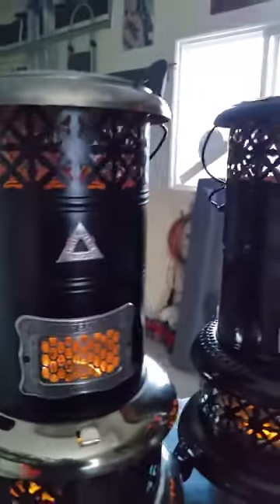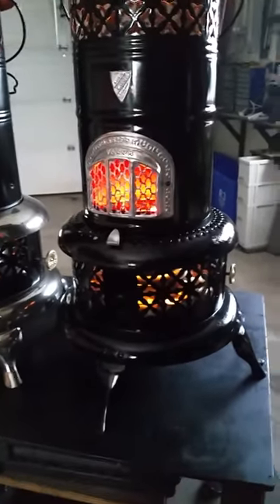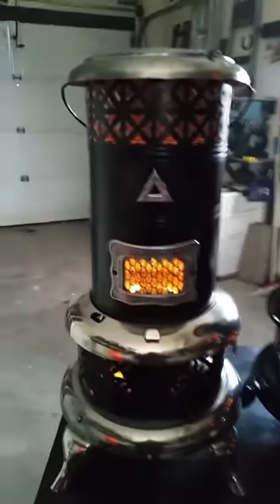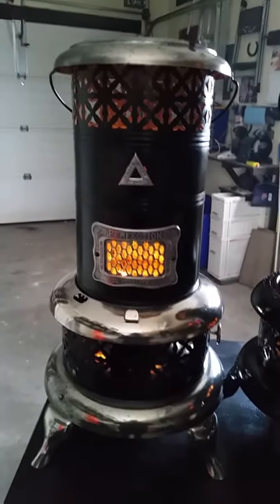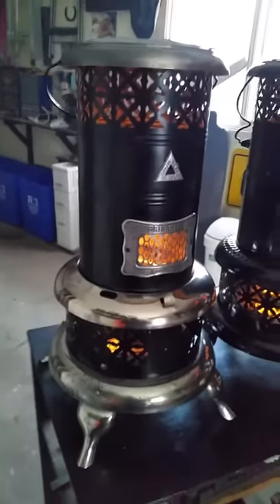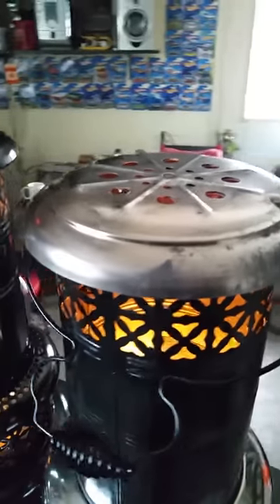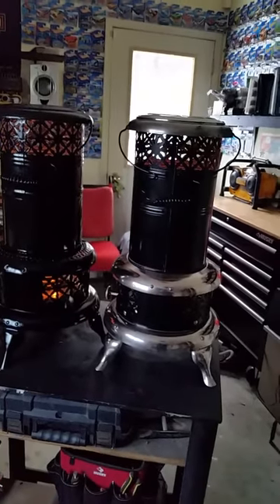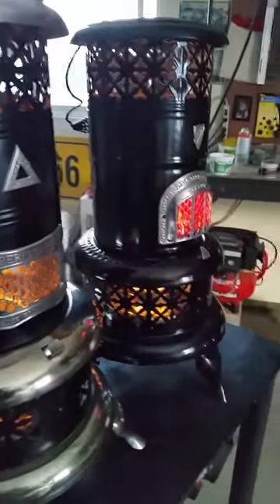Restored Kerosene heaters